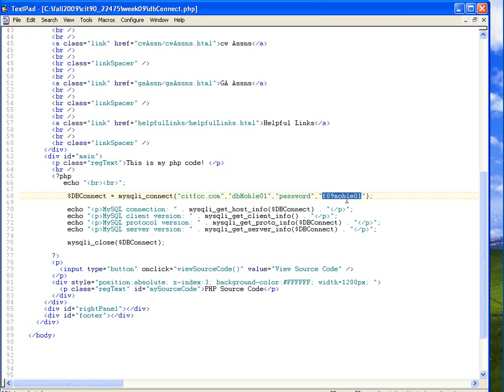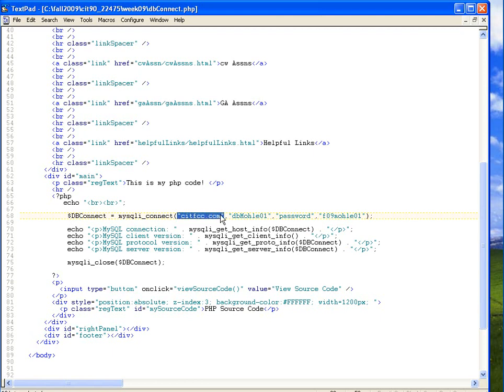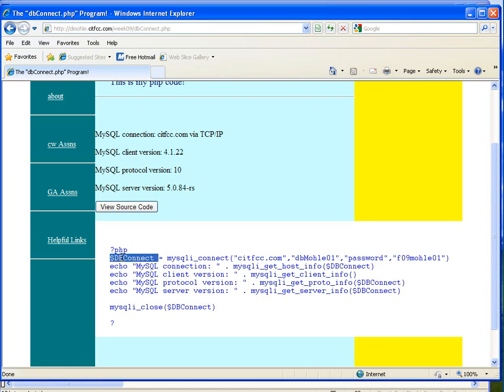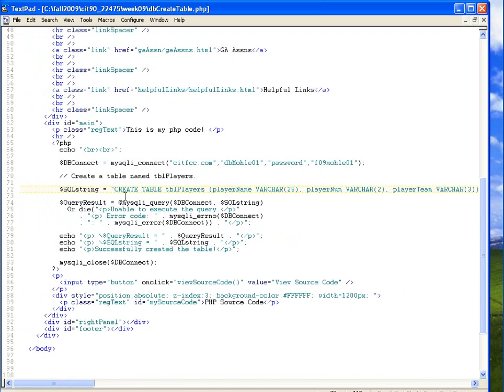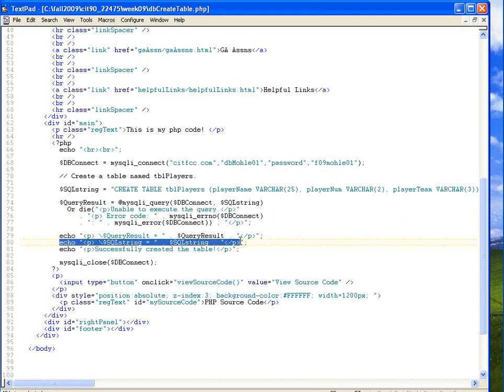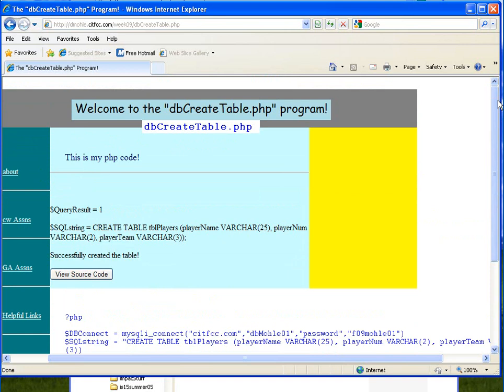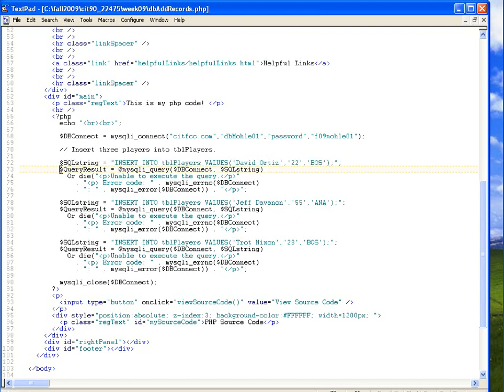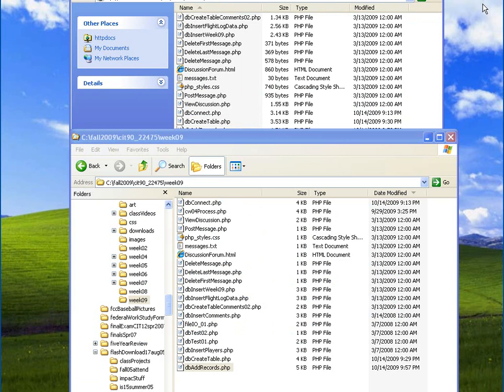mySQLCIT94dbPart01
How to connect to your MySQL database and add/edit and delete records. Database names and passwords were emailed to student accounts.